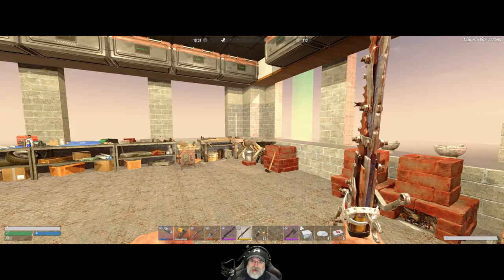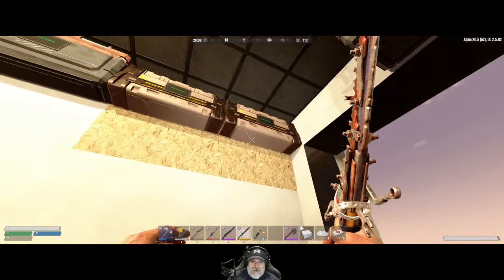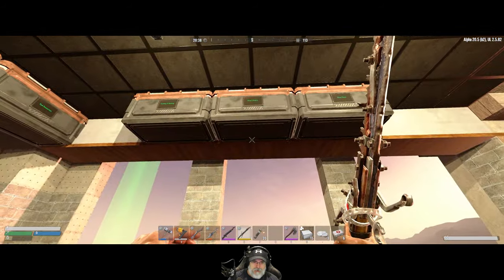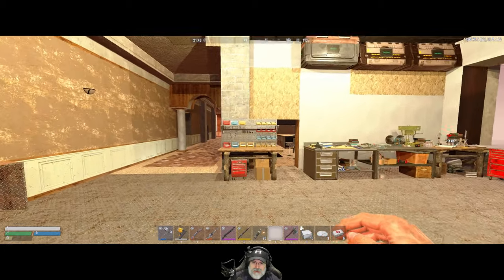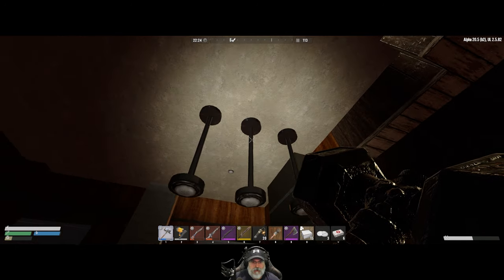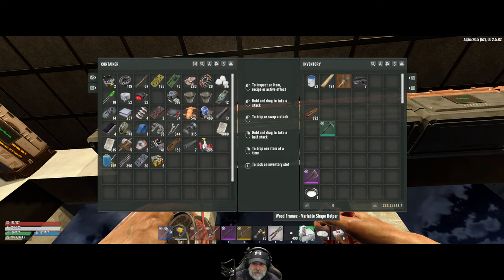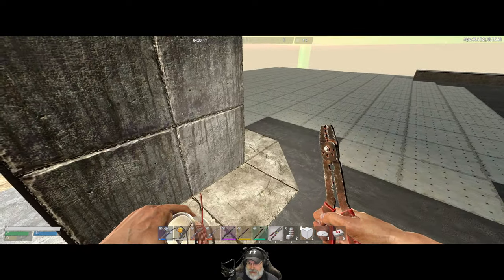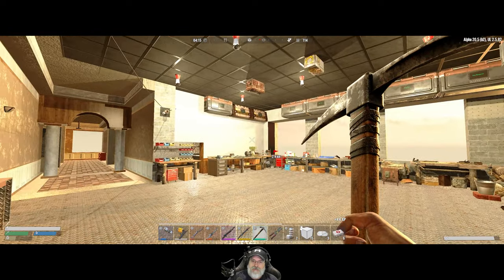7 Days to Die Undead Legacy Season 2 | E118 Storage and Lighting